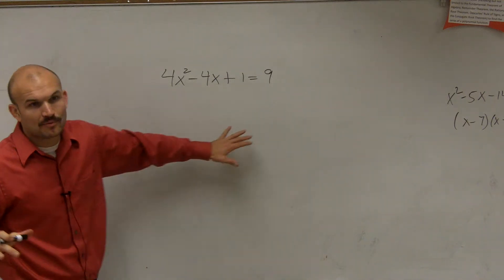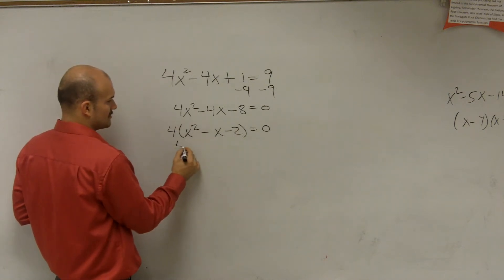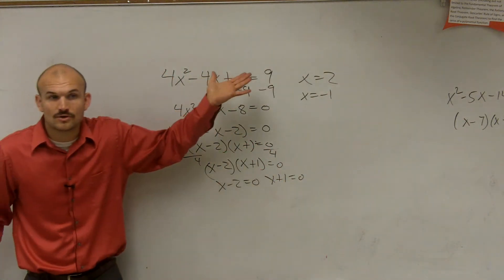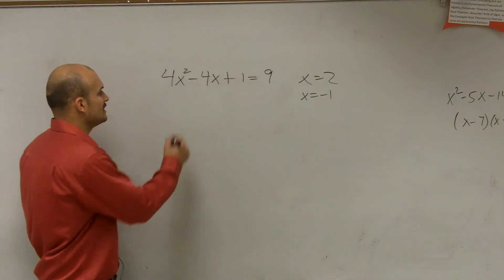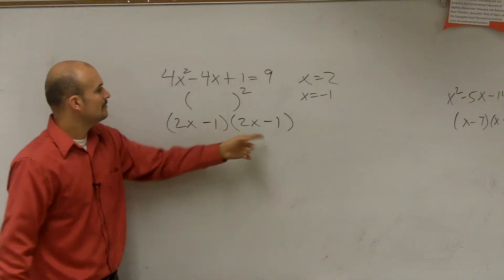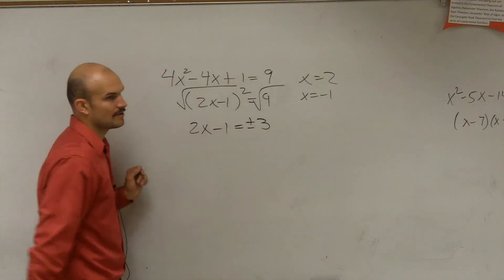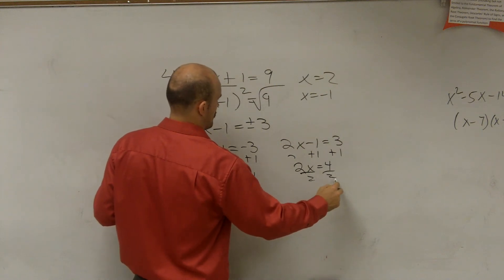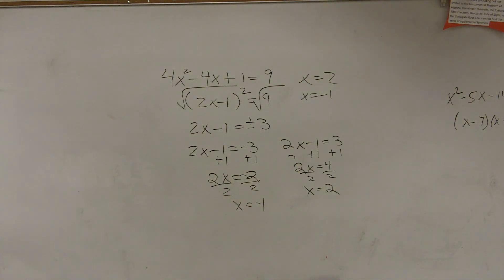Using the square root method to solve a quadratic equation